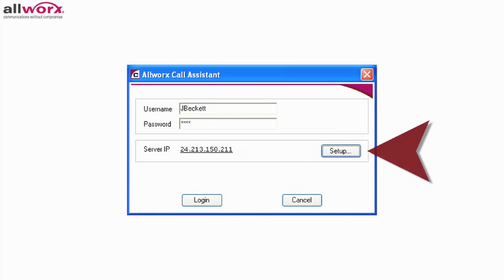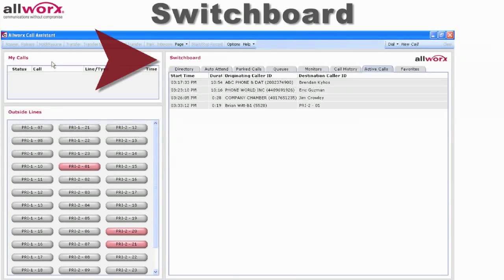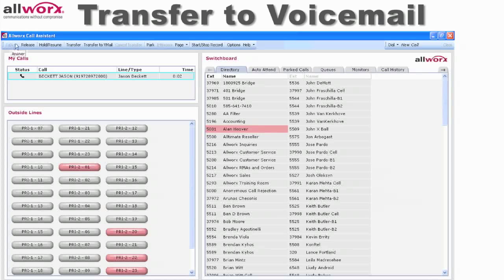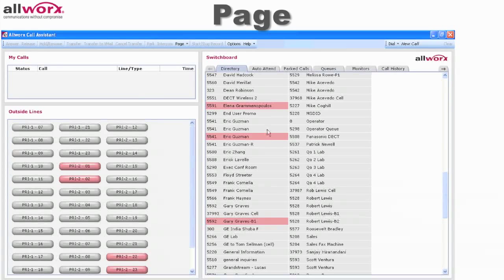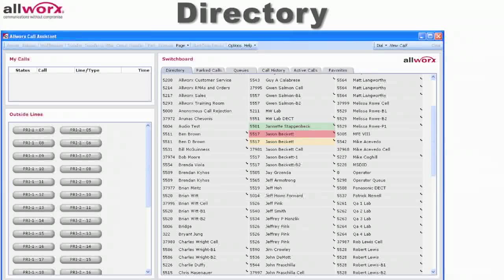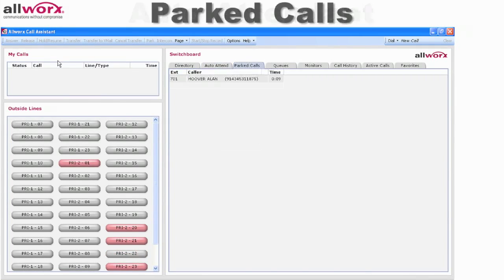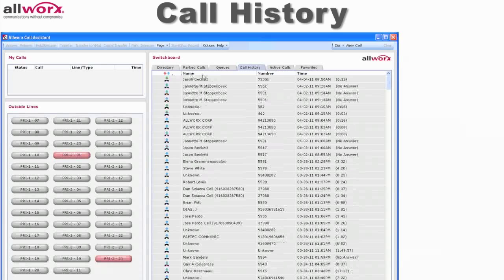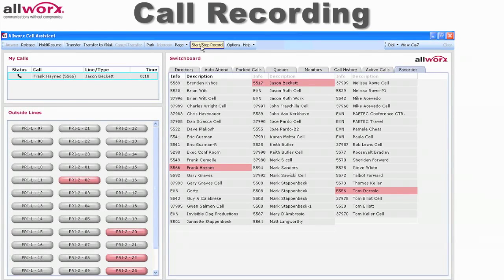Call Assistant - Allworx End User Training.mp4